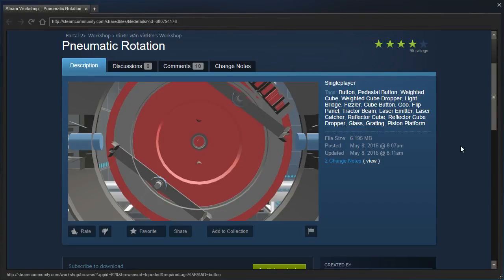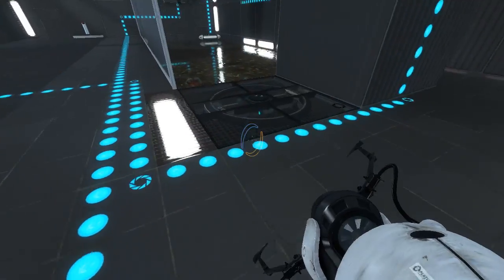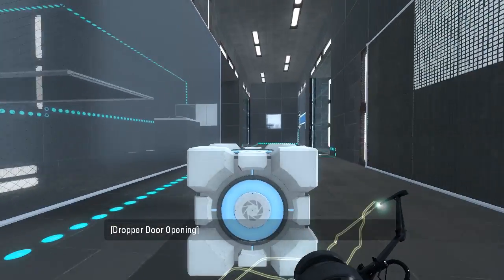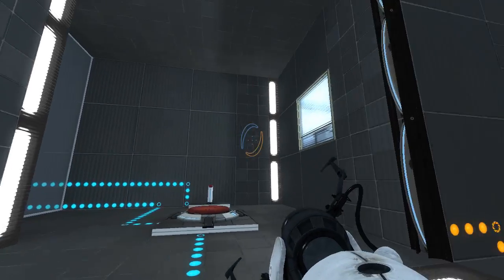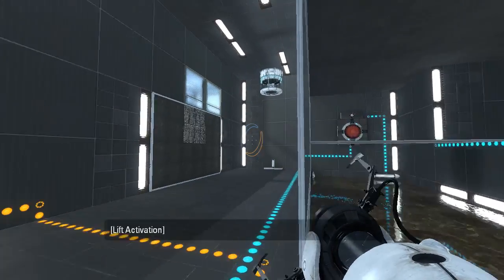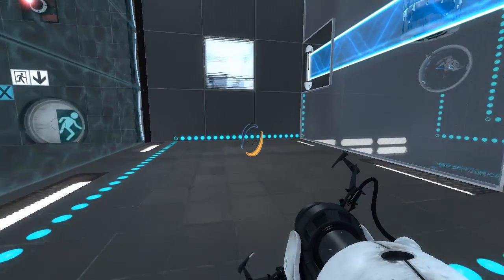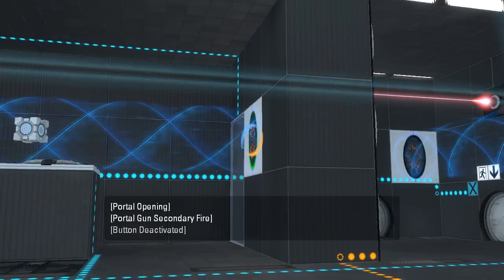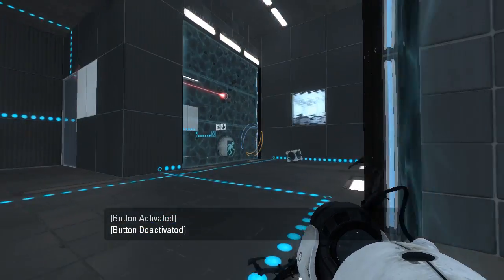Portal 2 PeTI - "Pneumatic Rotation" by €in€r vØn vi€l€n / FLooper